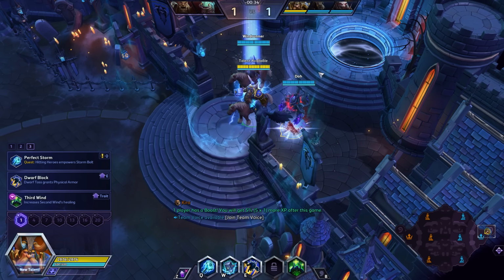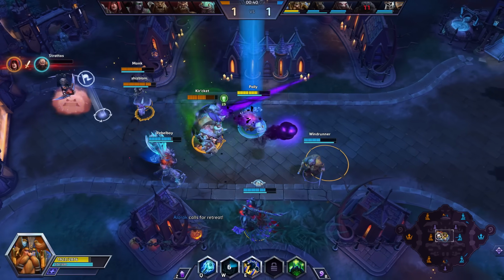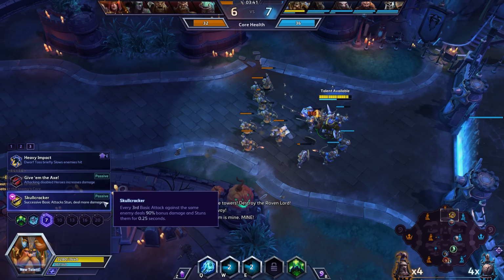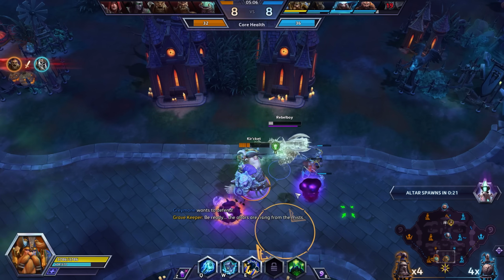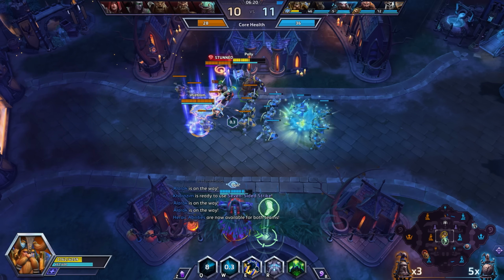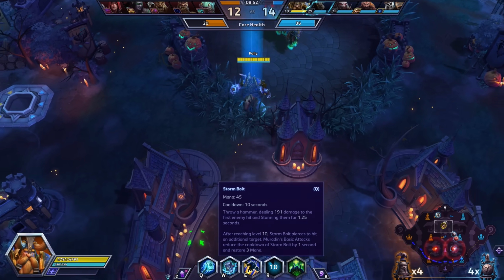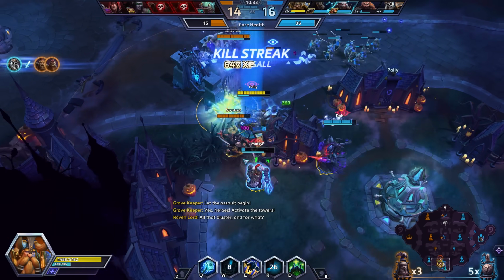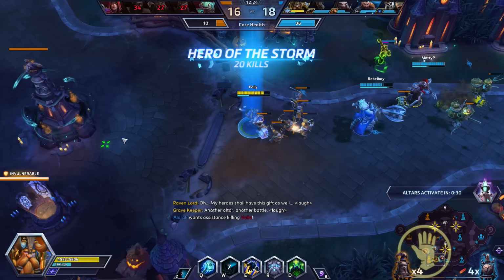Muradin The Tankiest Tank To Ever Tank! | Heroes of the Storm (Hots) Muradin Gameplay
Muradin is a sturdy Tank who can do well in a multitude of situations. Muradin Bronzebeard, the Mountain King, is a melee Tank Hero from the Warcraft universe. Once a mentor to Prince Arthas, Muradin was unable to prevent him from becoming the Lich King. After recovering from a mild case of amnesia, he is now the leader of the Bronzebeard clan post the "diamond-ization" of his brother the King Magni.